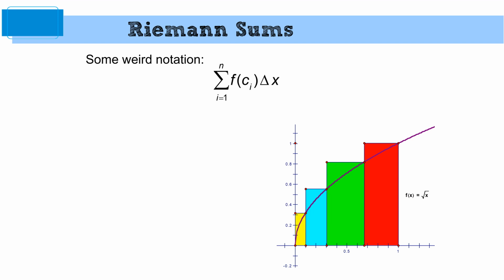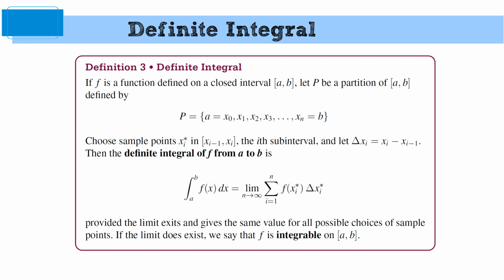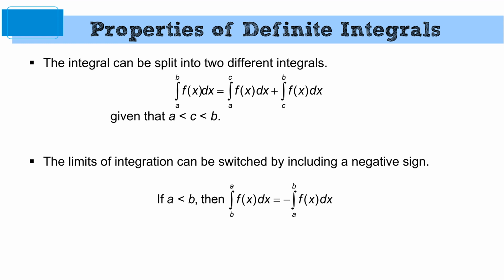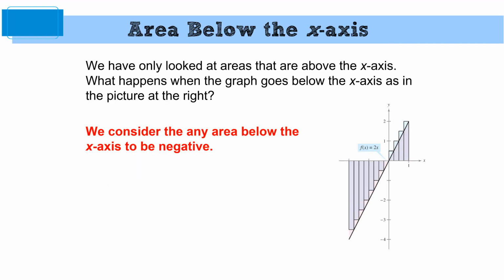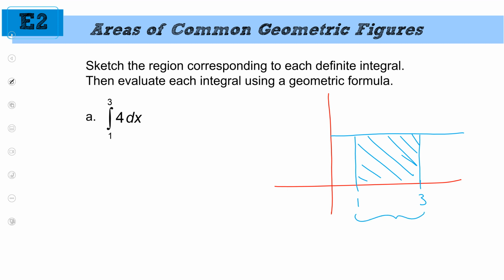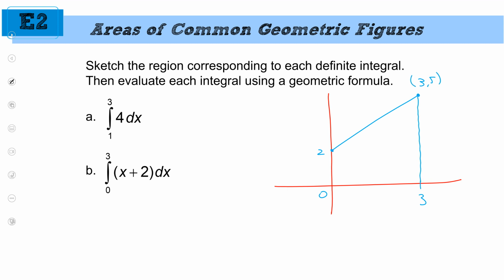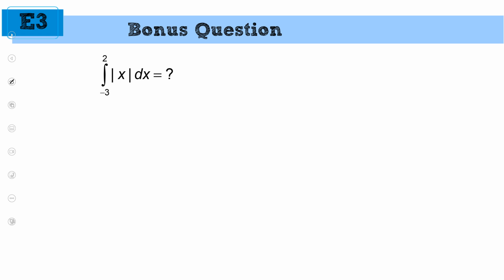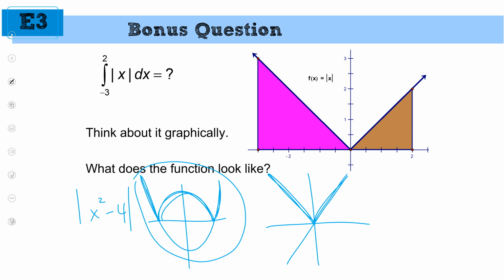Day 43 Definite Integral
Defining the definite integral as the area under a curve.
Finding areas under a curve using geometry.